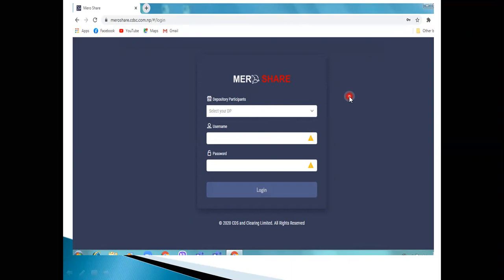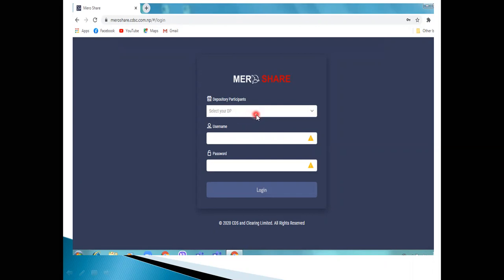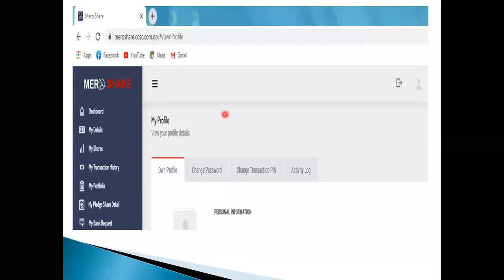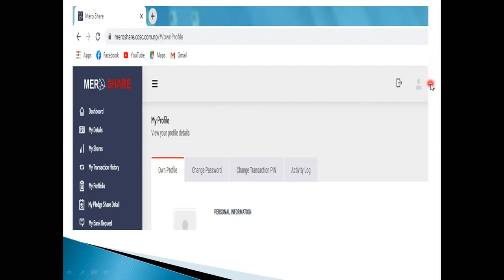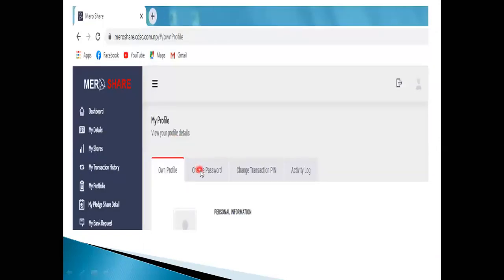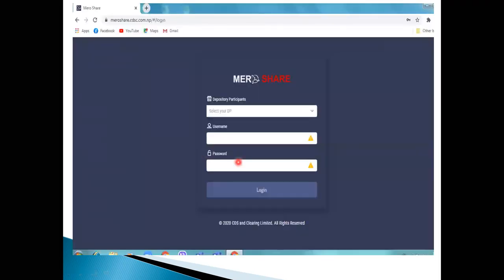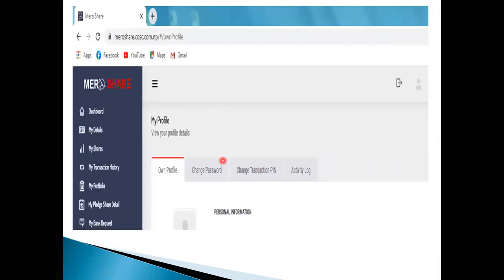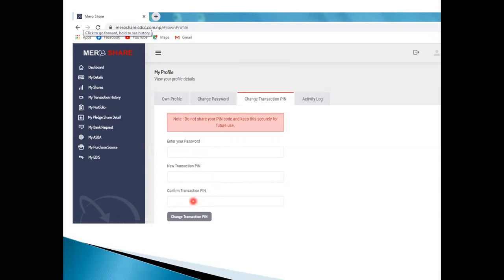How to Reset PIN - Mero Share..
U can get information and knowledge of different areas